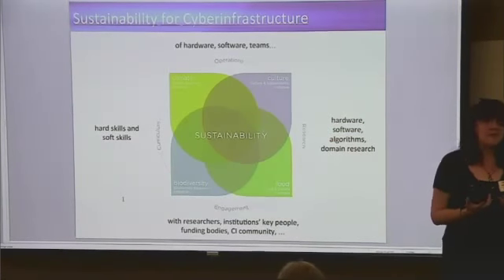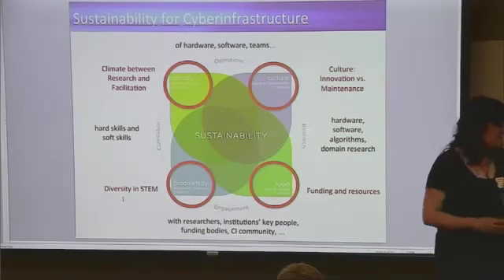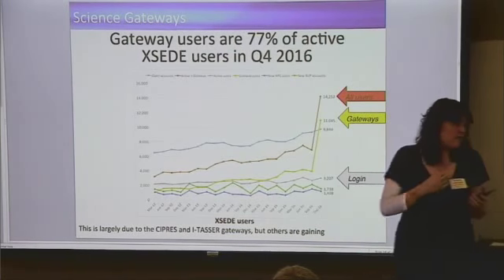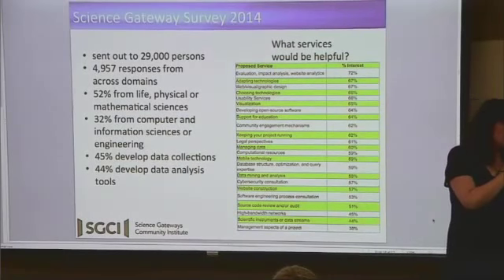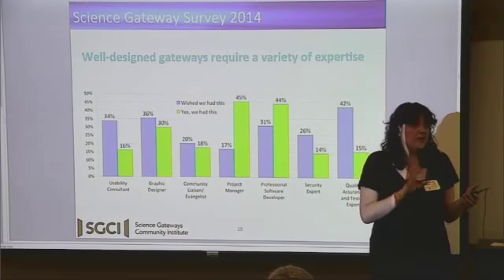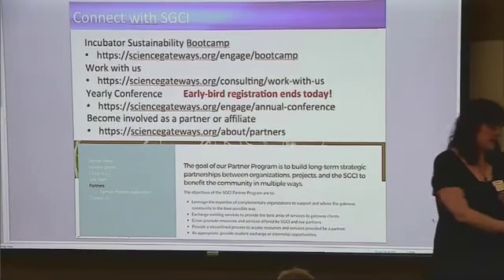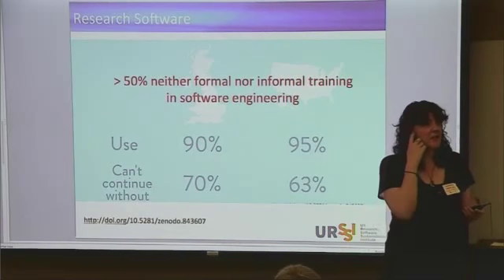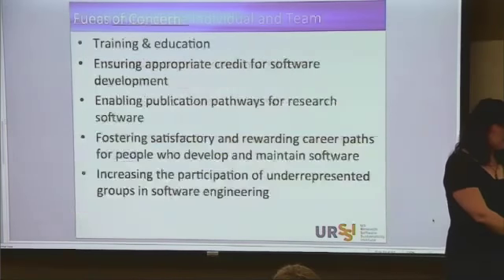Virtual Residency Intermediate Workshop 2018: Sustainability (2018/08/06)